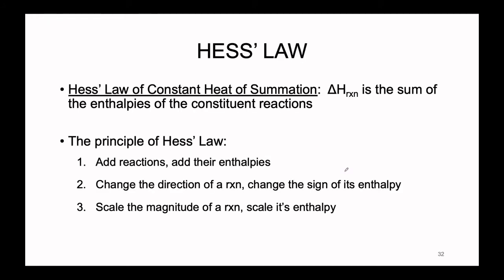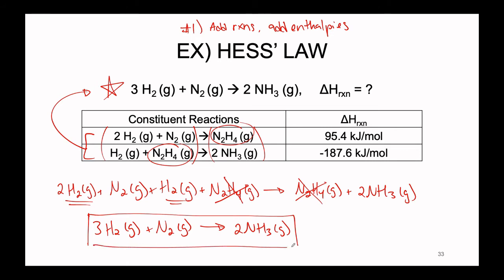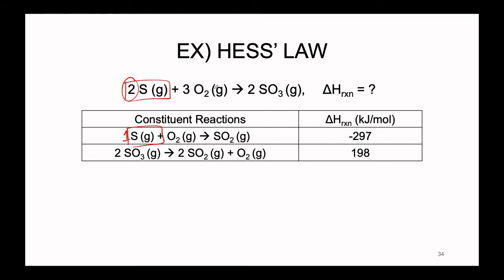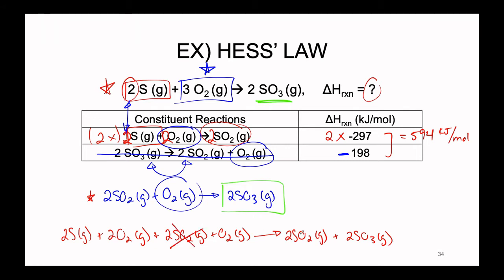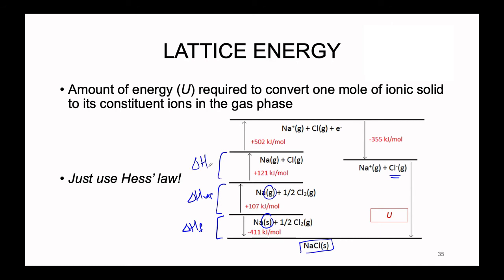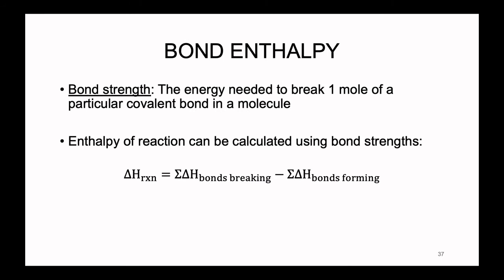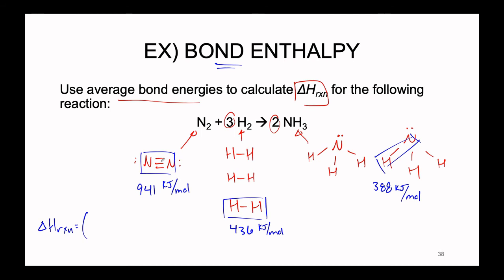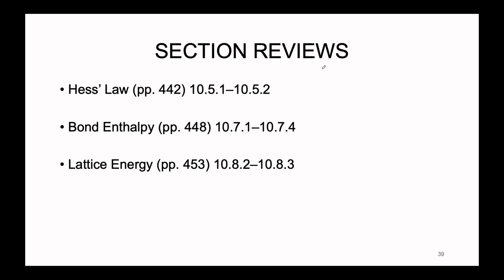Technical Lectures | Ch 10 | Hess' Law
Here are the timestamps for the following examples:
Bond Enthalpy: 31:56

Track Names: "Last Night," "Saturdays," "Fast Lane," "My Ride," "5 Min Call," "That Girl," "Beach Dayz," "Wonder," "Street Dreams," "Celebration," "Alone," "City of Angels"